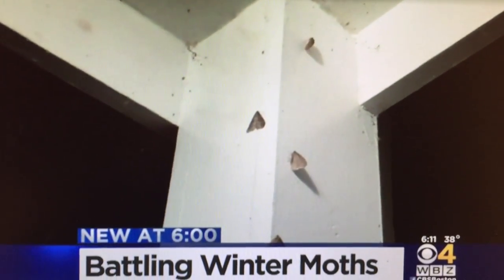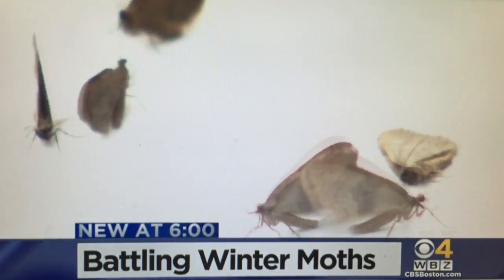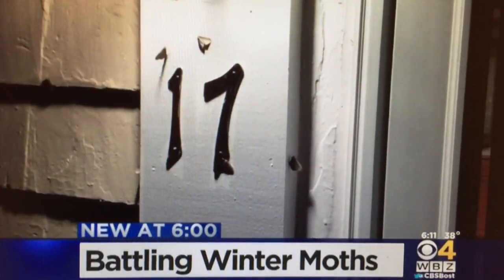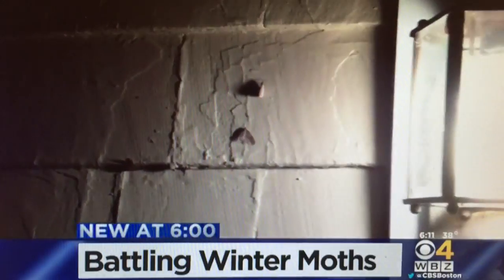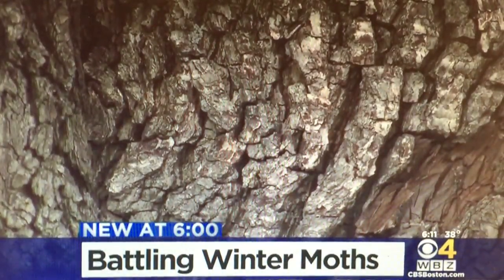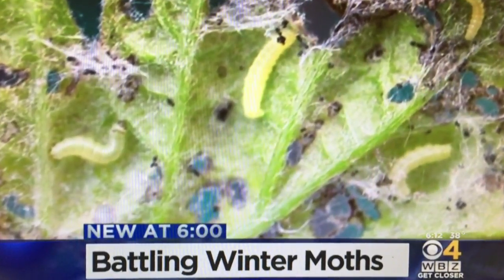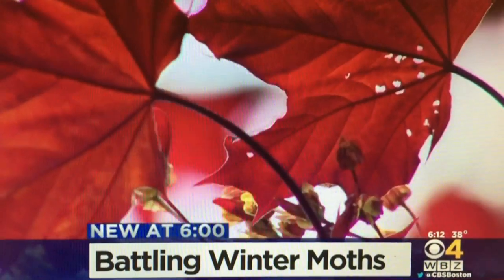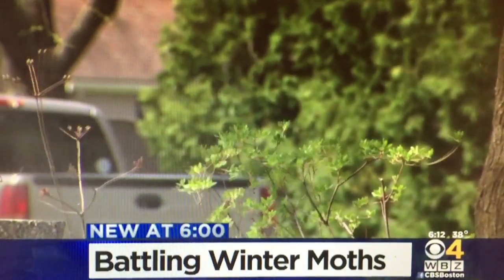Tree Shrub Insect Pest Winter Moth Caterpillar Lynch Landscaping Wayland Weston Sudbury Wellesley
WBZ-TV meteorologist Pamela Gardner went straight to the experts to find out what, if anything you can do about them. The following information is from Quentin Nowland of Lynch Landscape & Tree Service, Inc.:

Have you seen more moths than usual? Maybe around the flood lights at your house or flying in your headlights on the way home from work?

Given the warmer than normal weather pattern, the winter moths have been very active the past week. These moths are harmless in the winter as the males (flying) and females (non-flying) are mating and laying eggs. Typically the winter moths lay eggs in the crevices of tree bark. In early spring, the eggs hatch and tiny caterpillars emerge. The caterpillars wiggle their way into the leaf buds and begin feeding. The caterpillars are protected while inside the leaf bud.

The leaf buds begin to expand in mid/late April. At this point the caterpillars become “free feeders” and start to disperse and migrate to other trees. The caterpillars are very serious pests that can defoliate entire trees if left untreated. Winter moth caterpillars feed on fruit trees, maples, oaks and other deciduous trees.

There are various treatment options for the caterpillars in the spring which includes spraying bee-friendly products.

In conclusion, the moths are more of a nuisance; however, the presence of the moths most likely indicates you will have issues with defoliating winter moth caterpillars in the spring.